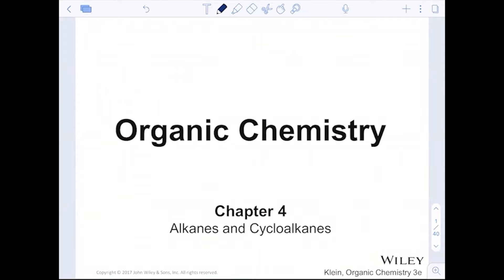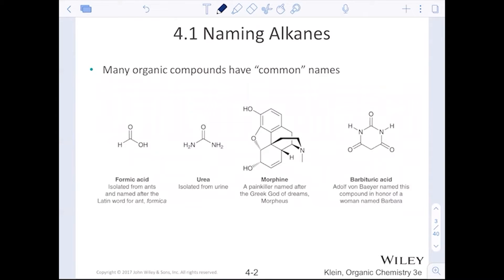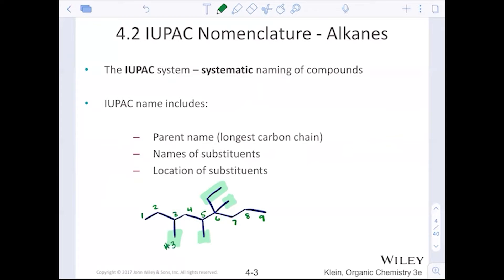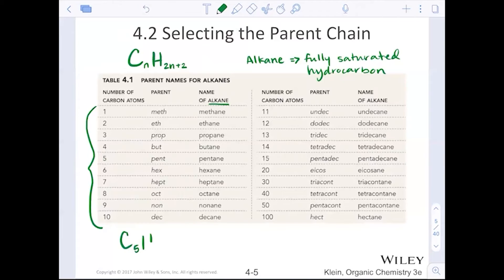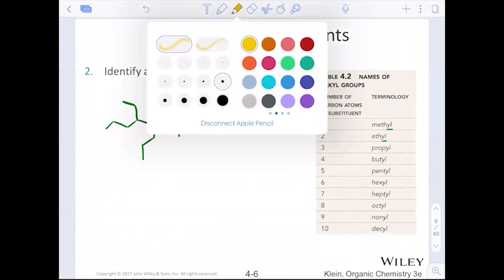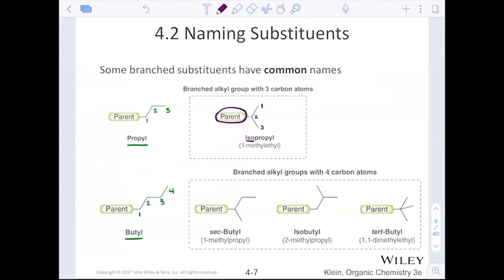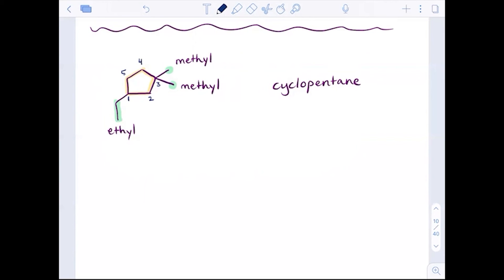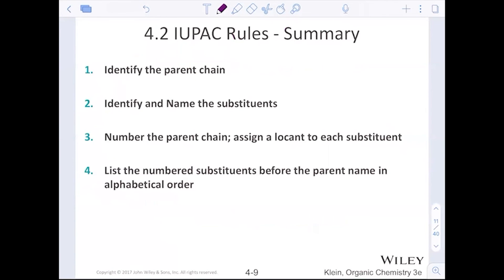Ochem Alkanes I